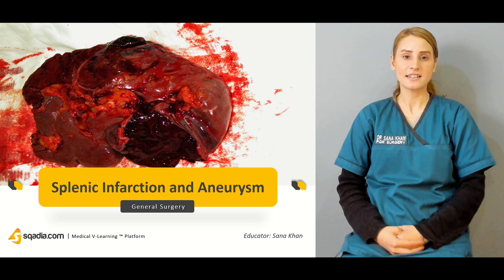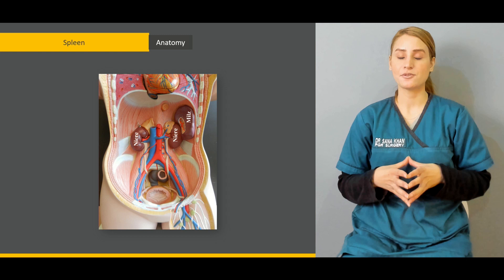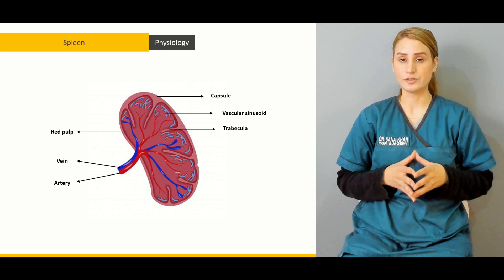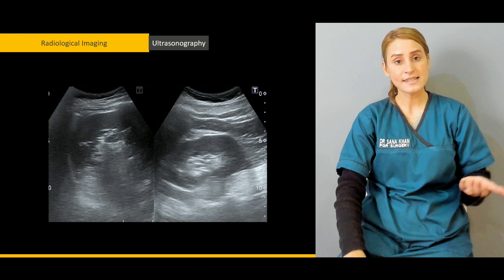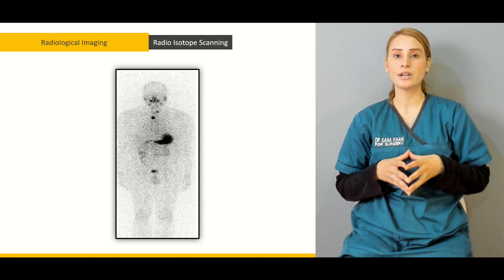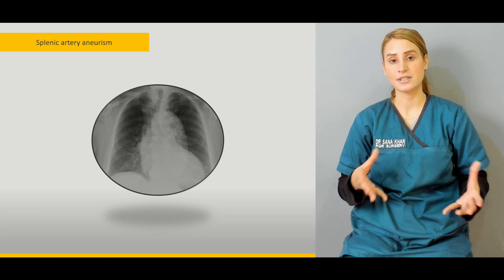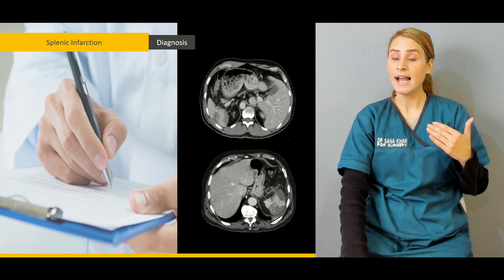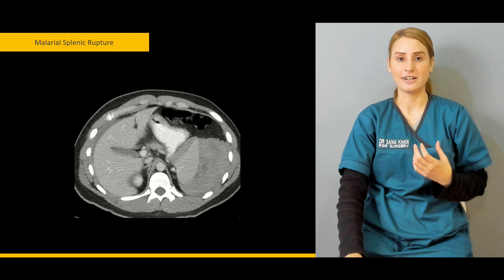Splenic Infarction and Aneurysm | General Surgery Lectures | Student Education | V-Learning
Splenic Infarction and Aneurysm is the prime focus of this General Surgery video lecture. At first, this V-Learning™ highlights the Anatomy and Physiology of spleen. Then diagnosis is made through Clinical Radiology techniques. Then focus is shifted towards the explanation of splenic artery Aneurysm and infarction along with their surgical treatment modalities.

Lecture Duration - 00:44:10

The General Surgery lecture on splenic infarction and Aneurysm initially explains the Anatomy and Physiology of spleen. This is done to recall your memory and highlight the aspects that are important to remember while carrying out the surgery.

The spleen lecture then moves to the illustration of Clinical Radiology where medical students will learn the abnormality associated with spleen through radiographs of ultrasonography, computed tomography, and magnetic resonance imaging. Another modality discussed for radiological imaging of spleen is radio isotope scanning.

Through these radiographs you will be able to visualize the splenic artery aneurysm, an old infarct, a benign cyst or hydatid disease.

Some of the Congenital Anomalies of spleen that are educated in this splenic infarction lecture are hamartomas, splenic cysts, and spleniculi.

Splenic artery Aneurysm shows symptoms upon rupture and can be diagnosed afterwards. Its causes include intra-abdominal Sepsis, pancreatic necrosis, and arteriosclerosis. This splenic aneurysm lecture shows the images of the causes, so that medical students can easily remember it.

Splenectomy, splenic artery embolism, and laparoscopy are the surgical treatment options available for splenic artery aneurism. You will get enough information form this aneurysm video lecture that is required to perform a procedure in the operation theatre.

1300+ Medical Courses Lectures.

Moreover, this infarction student lecture also provides information about splenic infarction to deliver thorough understanding. Splenic infarction occurs when Blood flow to the spleen is compromised causing tissue ischemia and eventual necrosis.

Splenectomy is the only surgical treatment option for traumatic splenic infarction discussed in this spleen surgery lecture. Splenic rupture is a complication of it. You will learn about it at the end of this spleen video lecture.